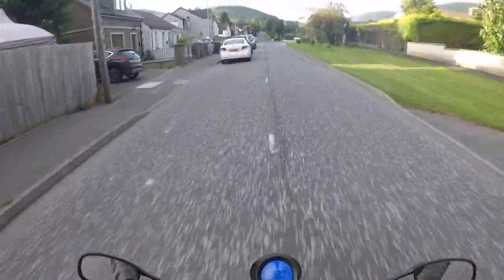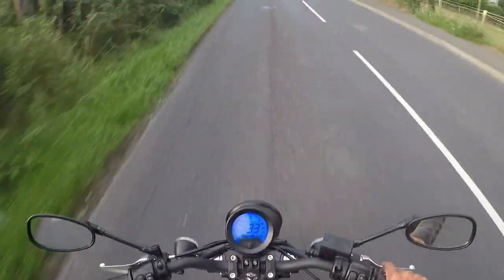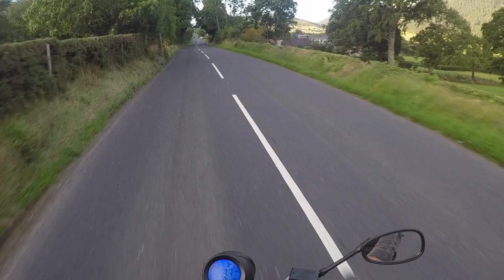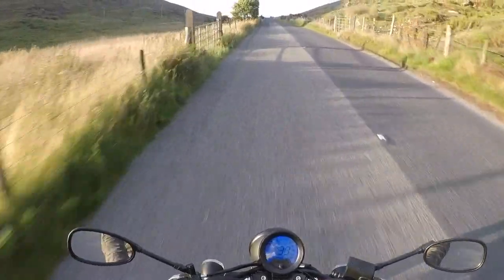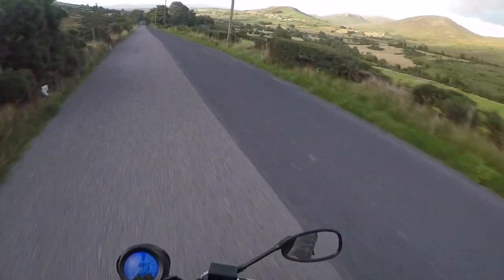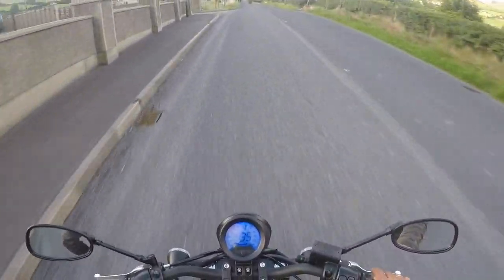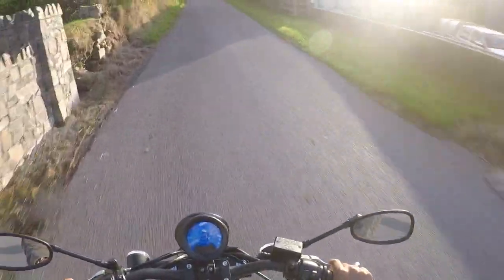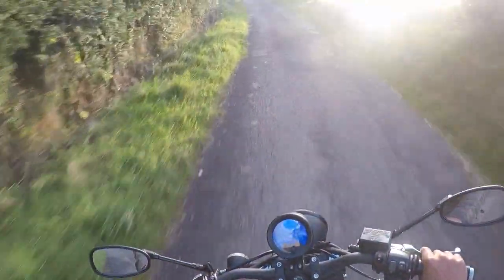Motorbiking across Irish land Explained | Keeway, K light 125e5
Emotions is everything and the identical rear shock and original front fork set up indicates of every undulation with multi experiment enjoyable road trips.

Here is the bike description:
-Model Year 2021
-MAX POWER 7.8Nm @ 9000rpm Max Torque: 8.9Nm @ 7500rpm
-ENGINE SIZE 124cc
-ENGINE TYPE Single Cylinder 4 Stroke 2 Valve
-BORE X STROKE 56.5mm x 49.5mm

Here are the official Keeway Descriptions below:
KEEWAY K LIGHT 125 Description
K-light is the new 125 Keeway cruiser, inspired by the look of the greats in its category. It is a bike with a rebellious character designed for those who want to approach the world of custom motorcycles with an easy and attractive model.The bike sports a single-cylinder, four-stroke, air-cooled engine with two valves to ensure smoothness and agility in all conditions. Its maximum power is 7.8 kW at 9000 rpm, with torque of 8.9 Nm at 7500 rpm. The typical teardrop-shaped tank and the round headlight give this bike a soul that is purely cruiser. Even the comfortable seat offers a very relaxed riding position. The braking system features a 280 mm disc (CBS) on the front and in the back a 240 mm disc (CBS). K-light 125 mounts a 17" rim on the front and 15" on the back, respectively with 90/90 and 130/90 tyres plus low rate 6.9 apr.

Rostrevor town to Hilltown Scenery without the grey dark sky. I hope you enjoyed the view and apologies for my English as it's a second language.